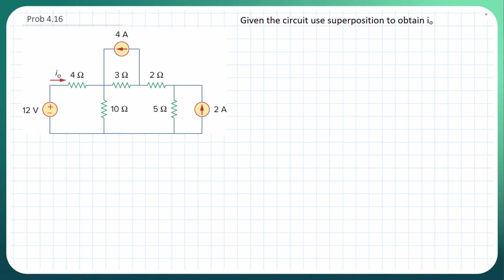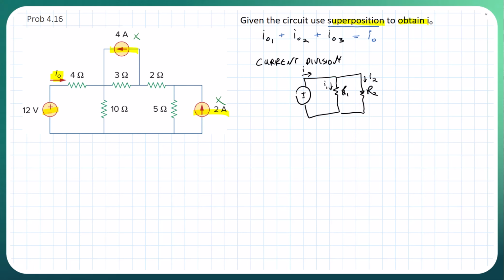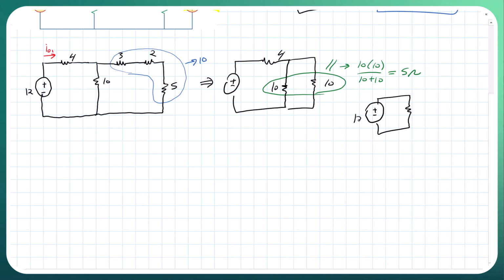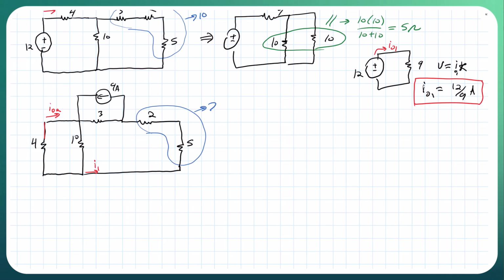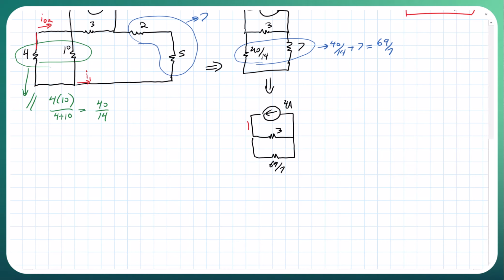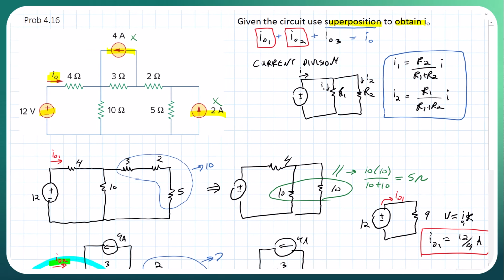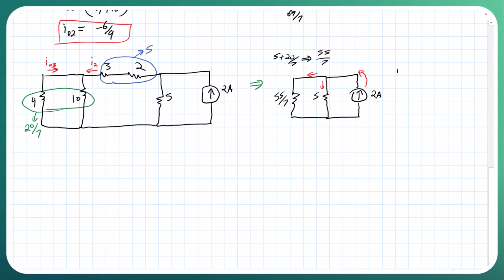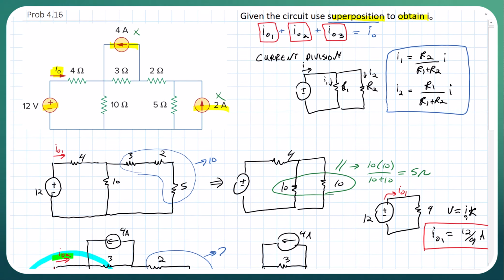Superposition Theorem Problem 4.16 | Step-by-Step Circuit Analysis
This lesson covers Superposition Theorem Problem 4.16 step by step as part of the Fundamentals of Electric Circuits course on STEM MIND (@STEMULATEMIND). In this lesson, Problem 4.16 - Superposition, we solve a circuit analysis problem using the superposition theorem as part of the Fundamentals of Electric Circuits course. This problem focuses on analyzing a linear circuit with multiple independent sources by considering the effect of one source at a time.

You will learn how to correctly turn off independent voltage and current sources, calculate individual voltage or current contributions, and combine the results to find the final circuit response. This step-by-step solution helps students strengthen their understanding of circuit theorems, source effects, linear circuits, DC circuit analysis, and practical electric circuit problem solving.